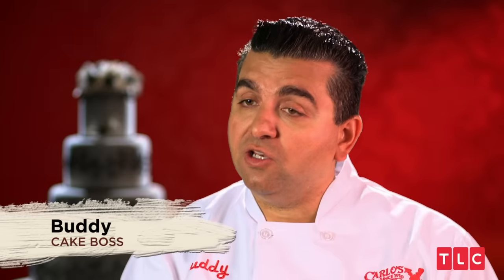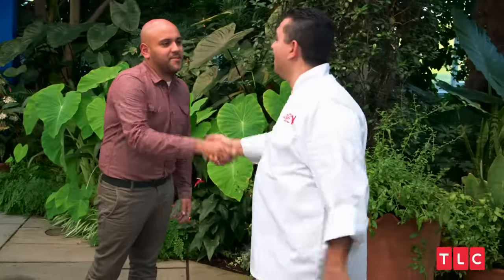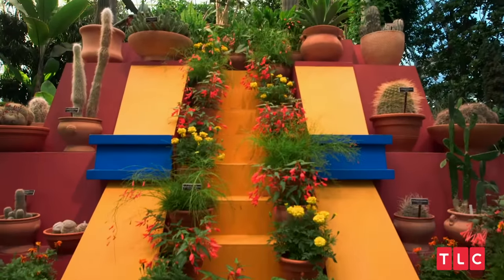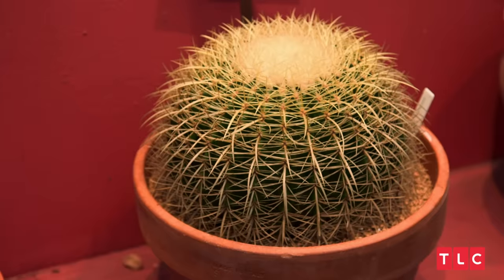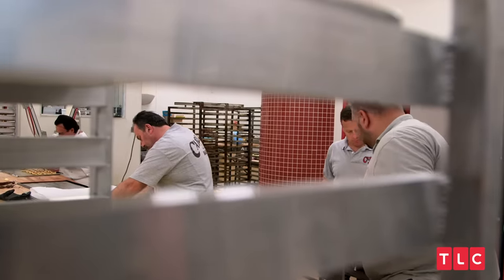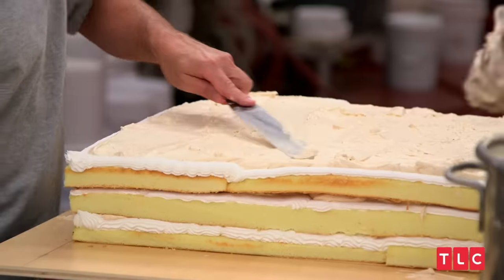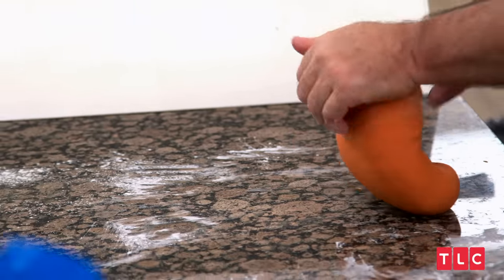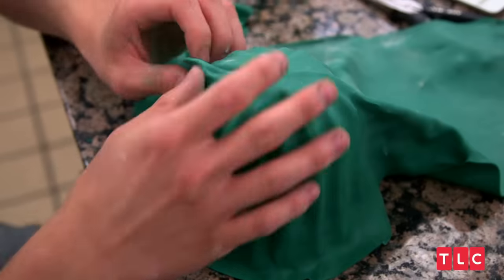A Cake For the Fiesta De Flores | Cake Boss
The New York Botanical Gardens in The Bronx is hosting Fiesta De Flores, a party celebrating Hispanic Heritage Month, and they want Buddy to make the cake!